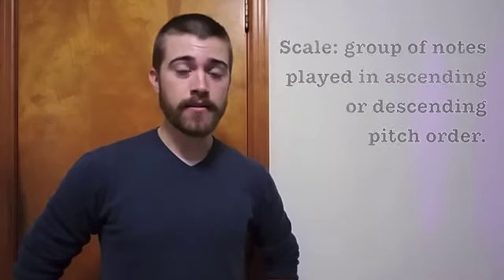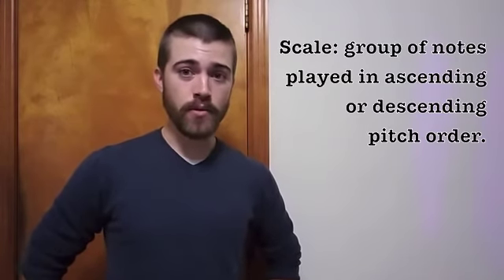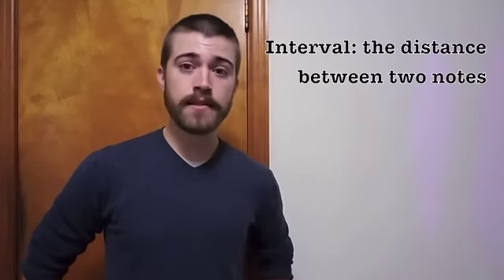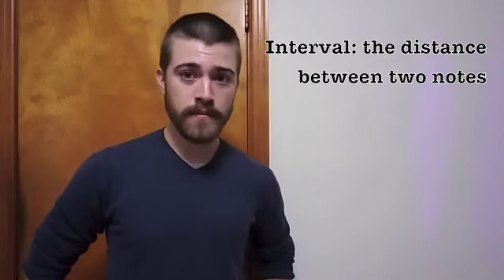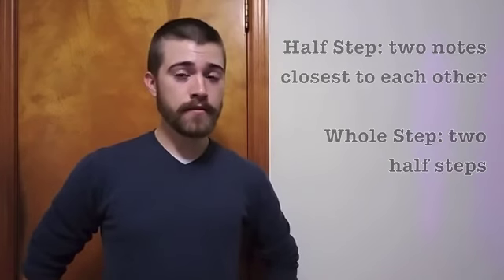Ridge Theory - Scale Lesson 1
An introduction to scales and an explanation of how to "create" major scales using a formula of half and whole steps.

Scale - a collection of notes played in ascending or descending pitch order

Interval - the distance between two notes

Half step - the interval between two notes closest to each other

Whole step - the interval of two half steps